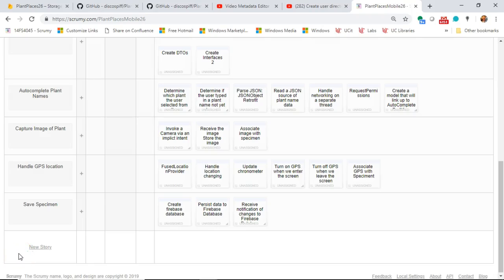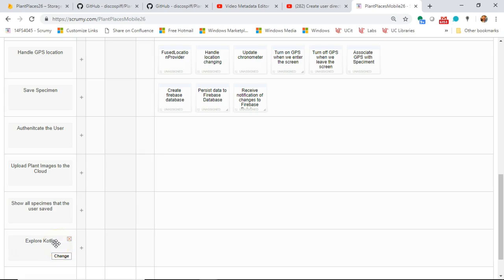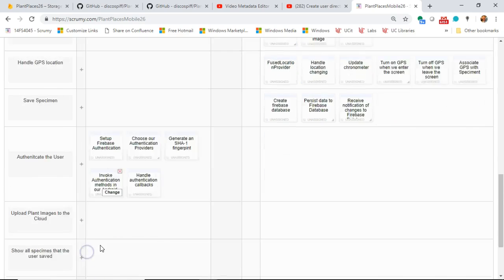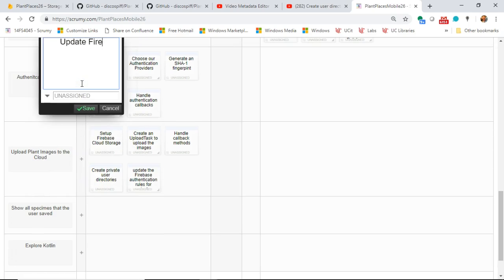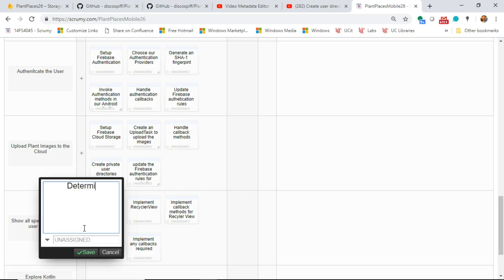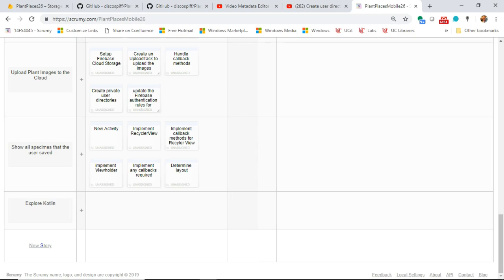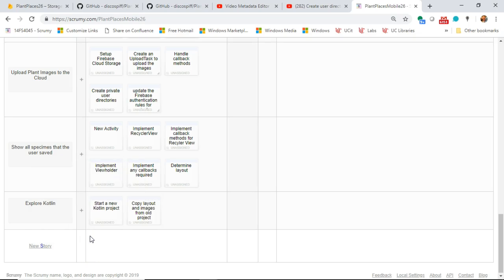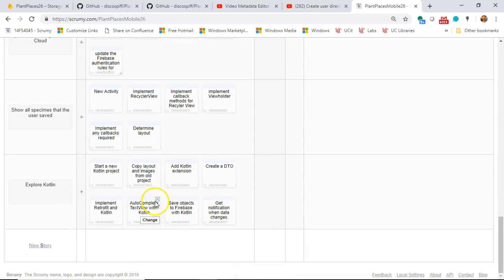3048 Sprint 3 Sprint Plan: Firebase, RecyclerView, and Kotli